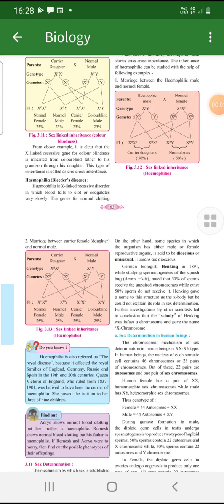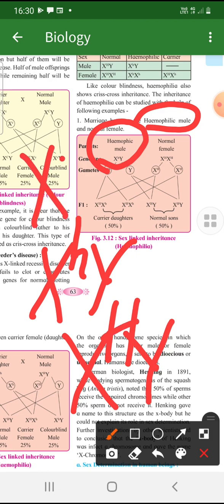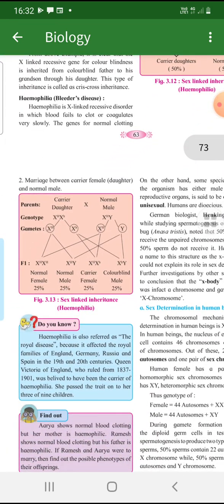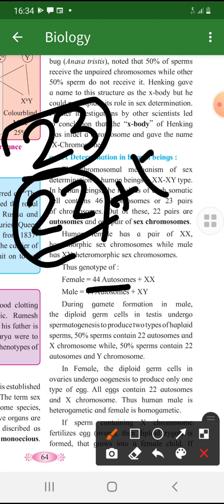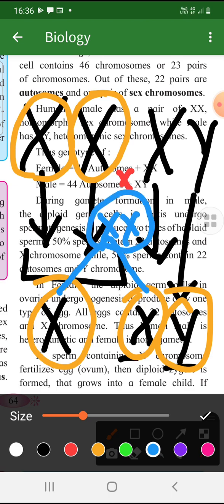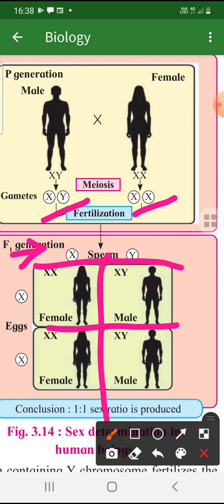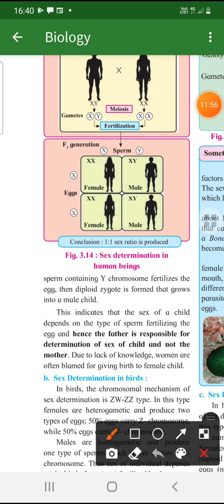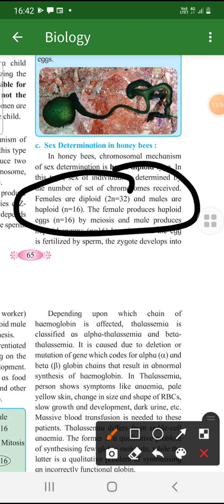Haemophilia and Sex determination in human